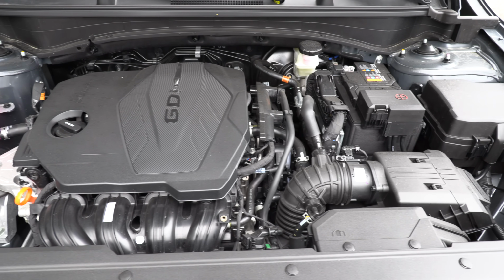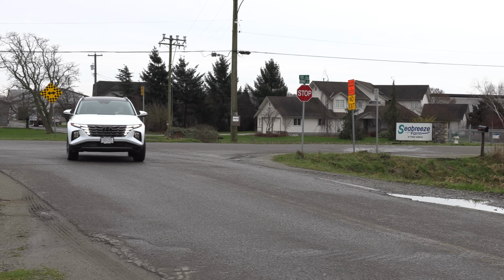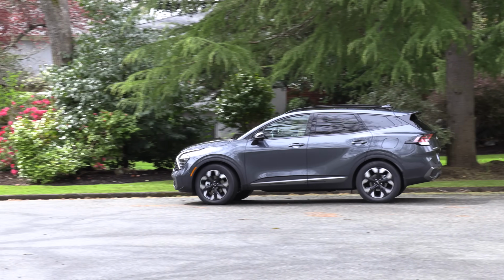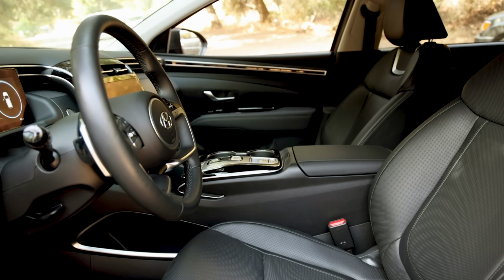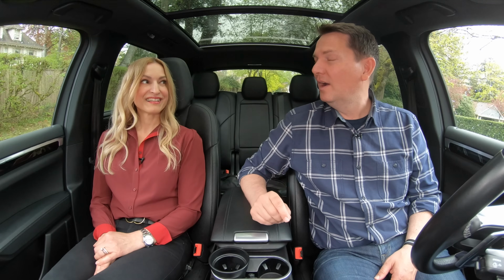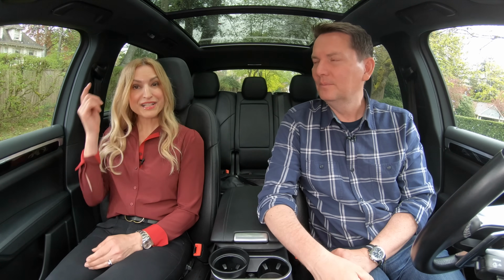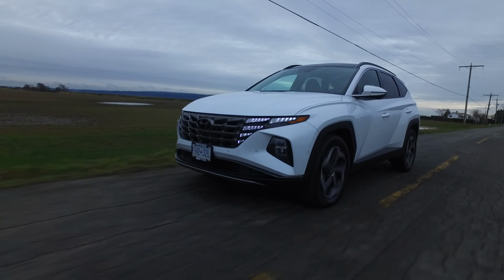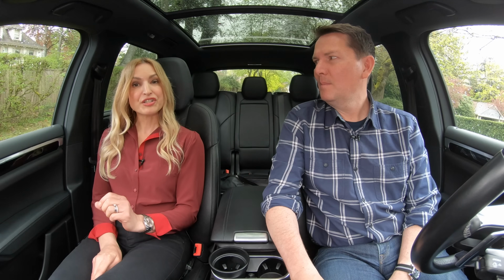Hyundai Tucson VS Kia Sportage comparison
This is a Motormouth couple car comparison of the all-new Kia Sportage and the Hyundai Tucson compact SUVs. Both are offered with gas, hybrid and plug-in hybrid. The Sportage and Tucson share the same platform and powertrains including, a gas, hybrid and plug-in hybrid. The gas model has a 2.5L 4-cylinder with an 8-speed automatic transmission, 187 horsepower and 178 lb-ft of torque. FWD and AWD options are available. The Hybrid and plug-in hybrid powertrains have a 1.6L turbocharged 4-cylinder with a 6-speed automatic transmission. The hybrid has a combined 227 horsepower with standard AWD. The Tucson PHEV has a combined 261 horsepower with 53 km/33 miles of EV range. The Sportage PHEV total output has not been announced yet, we assume it will be the same as the Tucson and the Sorento PHEV’s with 261 horsepower. It will have a targeted EV range of 51 km/32 miles and standard AWD. The Sportage plug-in hybrid will arrive this summer. Although these two SUV’s have plenty in common, they are very different looking. The Sportage has a sharp and strong presence with a tiger nose grille floating design and unique boomerang daytime running lights. The Tucson a distinct and sharp looking exterior with angular body panels, a long hood, short overhangs and a front radiator grille with available dark chrome accents. Both gas models come standard with 17” wheels, available 19” wheels. They both have similar standard features, an 8” touchscreen with wireless Apple Carplay and Android Auto, heated front cloth seats and a manual driver and passenger seat. Available features include, a heated steering wheel, panoramic sunroof, a power driver’s seat and wireless charger. The Sportage has a larger available touchscreen and digital driver display at 12.3”, the Tucson 10.25”. In Canada, the Tucson gas model is missing quite a few features that the Sportage gas model has available. There is no offering on any trim of driver seat memory, a power tailgate, ventilated front seats, heated rears seats, a power passenger seat, the larger 10.25” touchscreen with navigation and surround view monitor. These features are available on the Tucson Hybrid and PHEV models. In the US, the gas model specs are different many of these features are available in a package or on the higher trims. Sportage AWD starts at $30,395 CAD/$27,790 USD, the Tucson $31,955 CAD/$27,300 USD. Sportage Hybrid $35,995 CAD/$27,290 USD, Tucson $41,051 CAD/$29,750 USD.Tucson plug-in hybrid $45,651 CAD/$35,400 USD. There is no pricing yet for the Sportage PHEV.